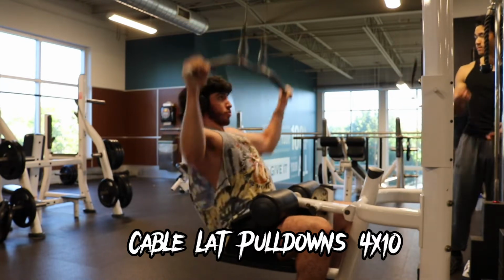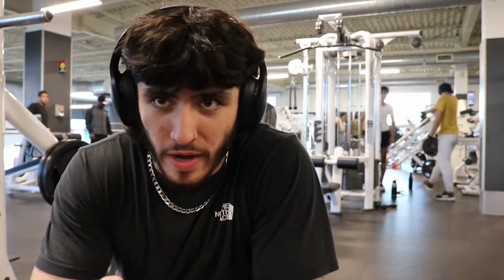TRAINING LIKE: CBUM’S BACK AND ARMS WORKOUT!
Training like CBUM! Full Back and Arns workout!